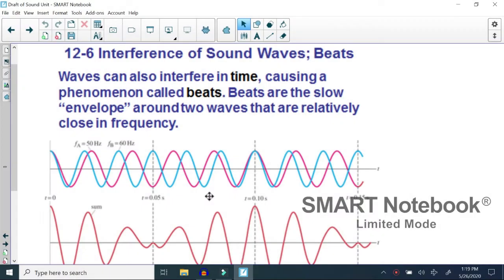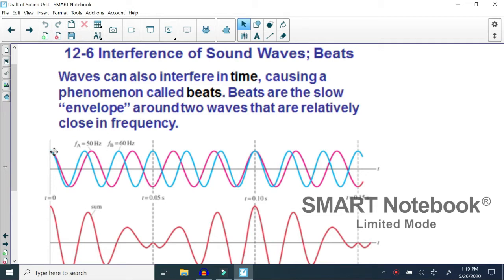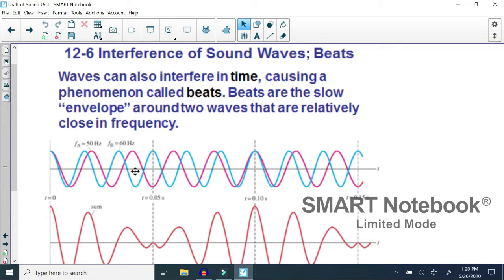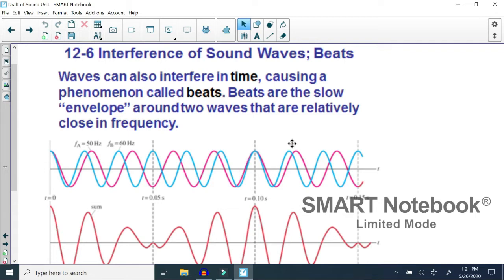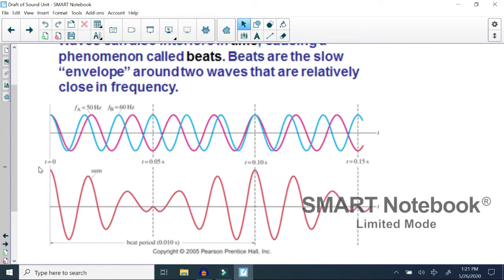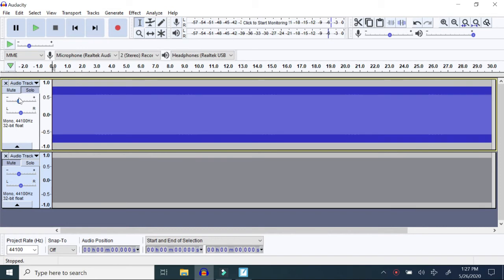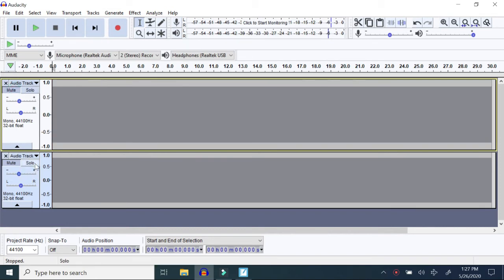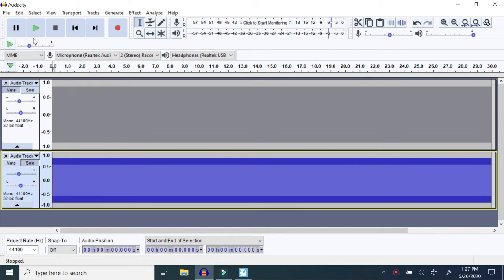Beats-Constructive and Destructive Interference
Mr. Celona discusses the phenomenon of beats in physics as it relates to sound waves.